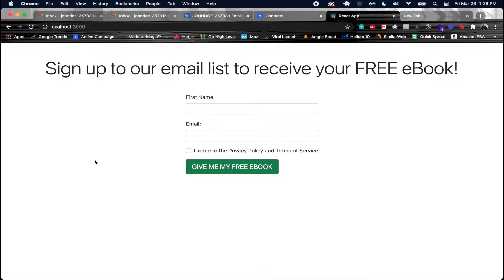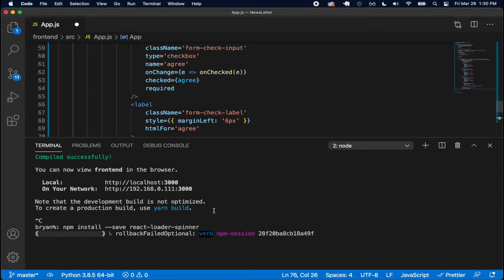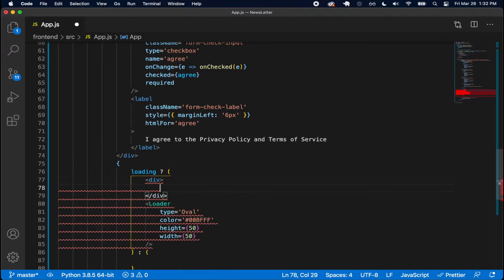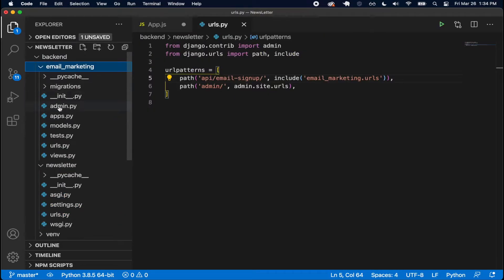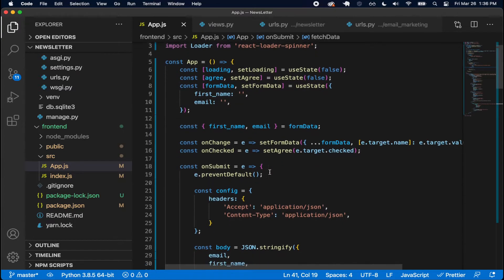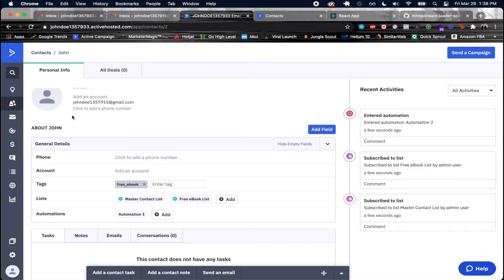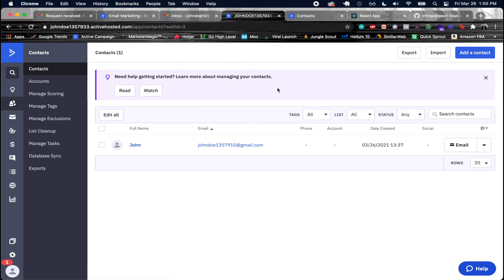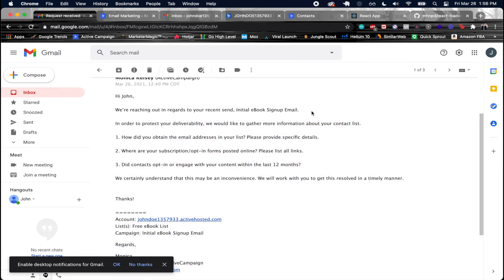Django & React Newsletter Signup App - ActiveCampaign API | Part 5 - ActiveCampaign in Action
Today I'll be sharing the fifth part of a Django and React Newsletter Signup App using the ActiveCampaign API. We will see how to implement a newsletter signup form with React, and how to make an API request to our Django backend server, which will then communicate with the ActiveCampaign API in order to add someone as a contact, add a tag to the contact, add them to a master list and an eBook signup list, and then also add them to an automation sequence where they can receive a sequence of automated emails to their inbox.

1. Implement a Newsletter Signup Form with React.
2. Make an API Request to a Django backend server.
3. Have Django communicate with the ActiveCampaign API to perform a variety of different functions.
4. You will see how to add someone as a contact in ActiveCampaign using the ActiveCampaign API.
5. You will see how to add a tag to a contact in ActiveCampaign using the ActiveCampaign API.
6. You will see how to add someone to a master list and an eBook Signup list in ActiveCampaign using the ActiveCampaign API.
7. You will see how to create automations in ActiveCampaign so that when someone gets added to the eBook Signup list, the automation gets triggered and sends out a series of automated emails.

In this part, I will finish implementing our Newsletter Signup App, and we will get to see everything in action. We'll get to see the whole process of someone passing their email into the newsletter signup form, submitting an API request to a Django backend endpoint we setup, getting added as a contact in ActiveCampaign, getting a tag added to them, getting added to the master list, and getting added to the Free eBook list which triggers an email automation sequence.